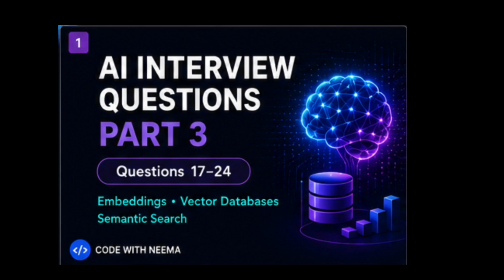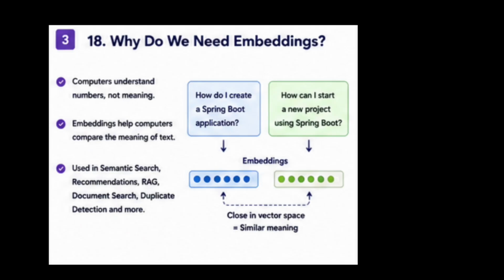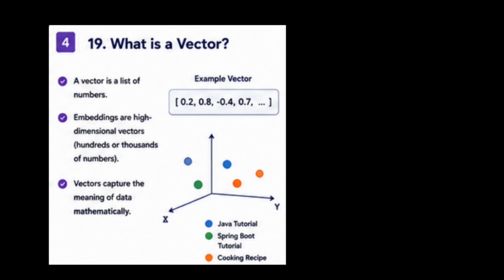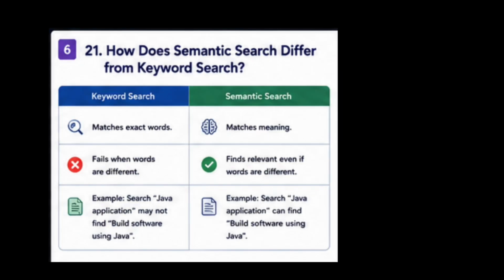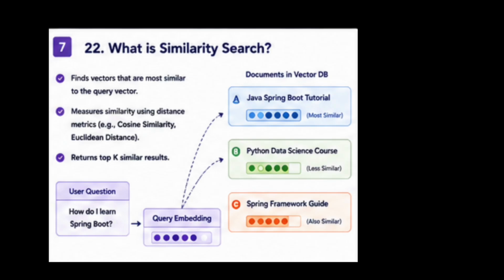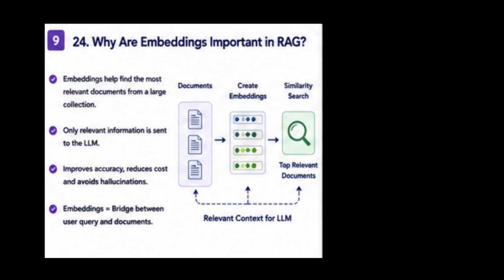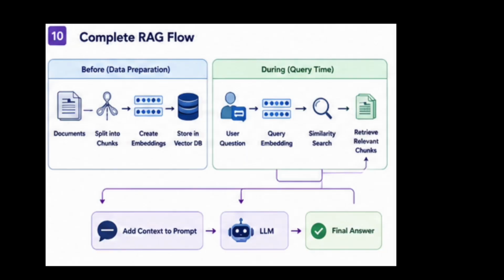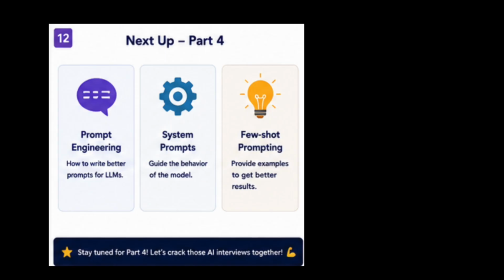Embeddings & RAG Interview Questions for Developers | AI Interview Questions Part 3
🚀 Welcome to Part 3 of the AI Interview Questions series for  Developers!

In this video, we continue from Question 17 and cover important concepts related to Embeddings, Vector Databases, Semantic Search, Similarity Search, and RAG.

These topics are extremely important for developers building modern AI applications and are frequently asked in Generative AI and RAG interviews.

📚 Questions Covered

✅ Question 17: What is an Embedding?

✅ Question 18: Why Do We Need Embeddings?

✅ Question 19: What is a Vector?

✅ Question 20: What is a Vector Database?

✅ Question 21: How is Semantic Search Different from Keyword Search?

✅ Question 22: What is Similarity Search?

✅ Question 23: What is RAG (Retrieval-Augmented Generation)?

✅ Question 24: Why Are Embeddings Important in RAG?

📺 Channel: Code with Neema

Learn Java, Spring Boot, Microservices, Backend Development, AI, Generative AI, Spring AI, and more.